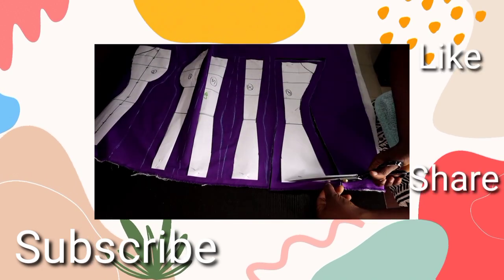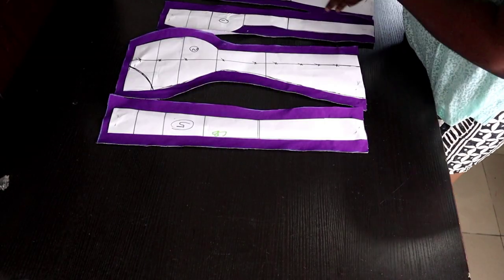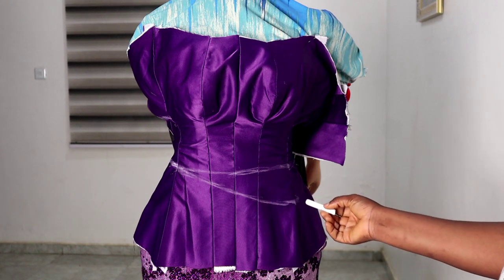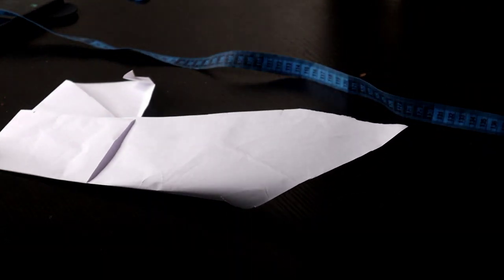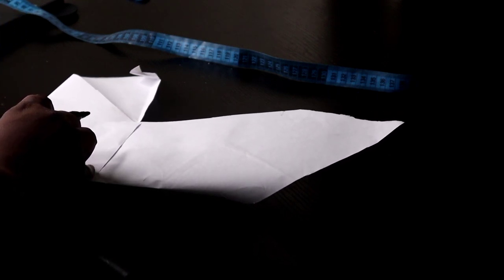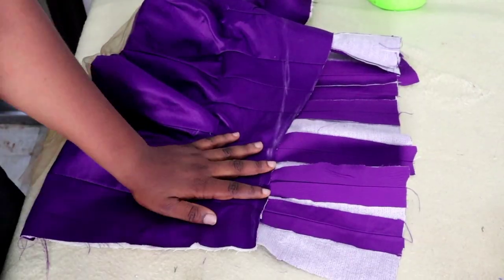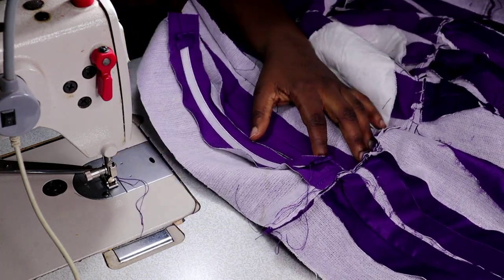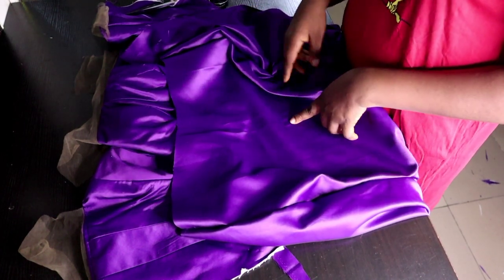HOW TO SEW STRAIGHT CORSET WITH INVISIBLE BONING BUST PADDING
This is the part 2 of the series we started, if you have not seen the first part do that before coming here please so you can understand properly